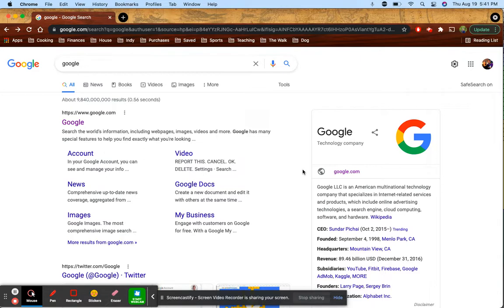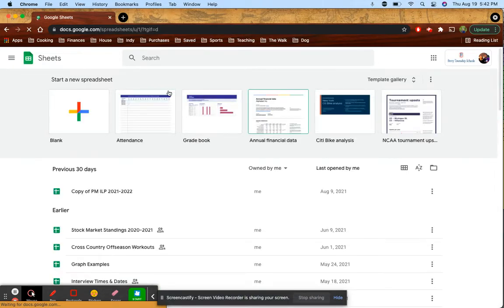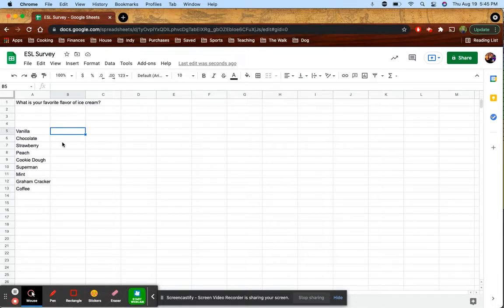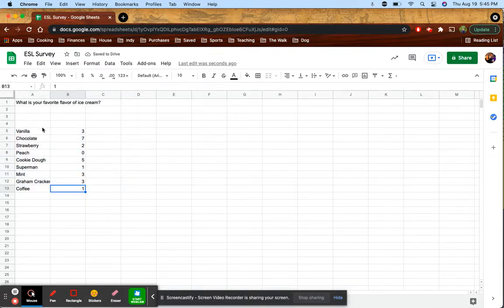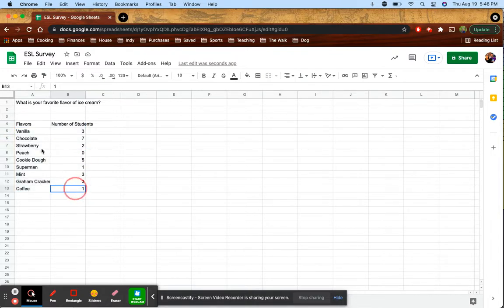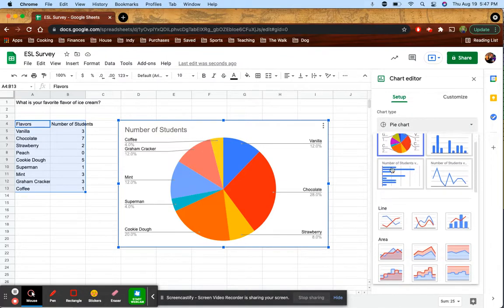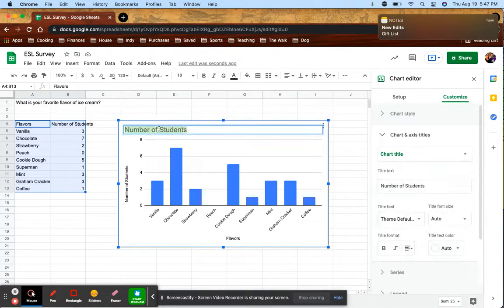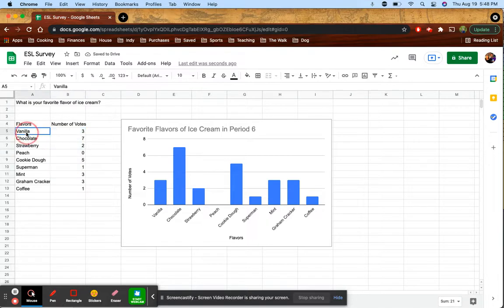Creating a Survey (And Its Table & Graph)